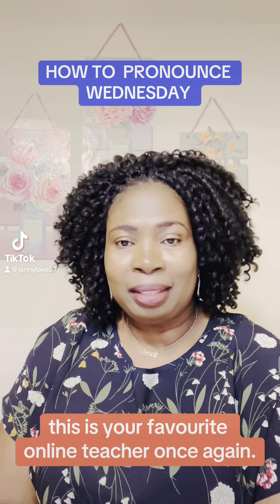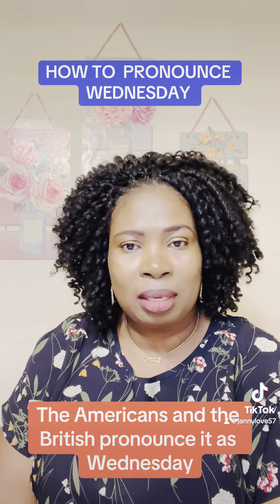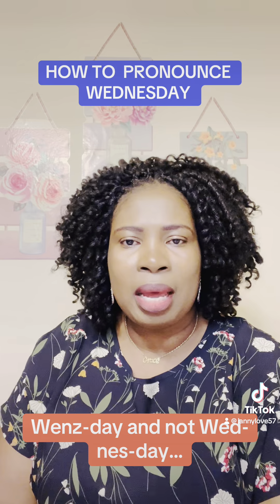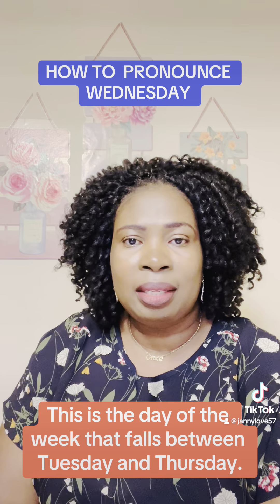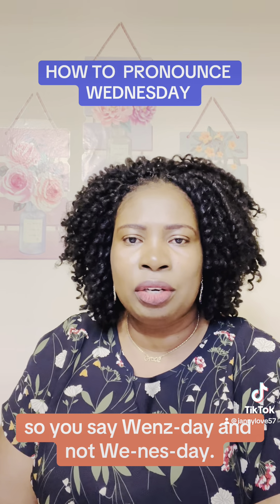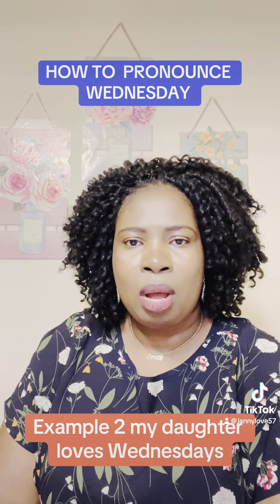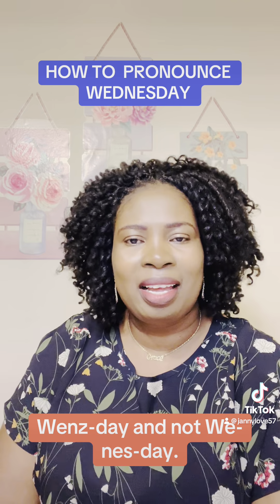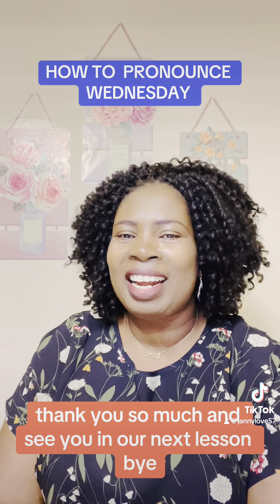HOW TO PRONOUNCE WEDNESDAY